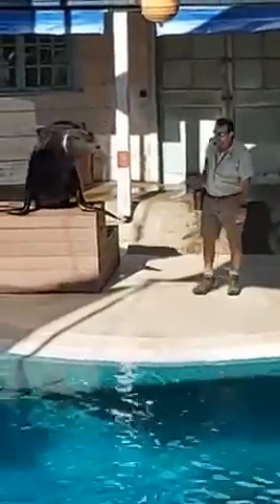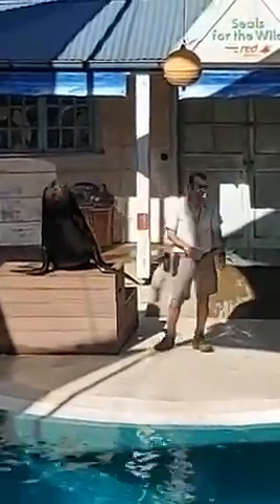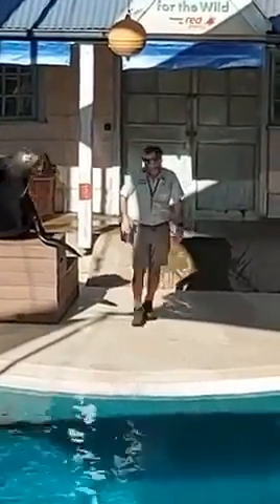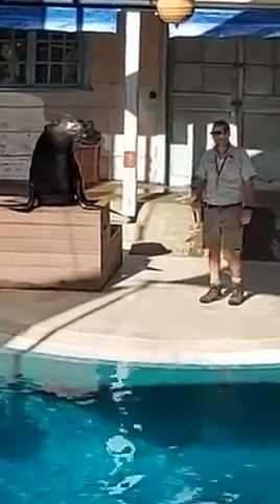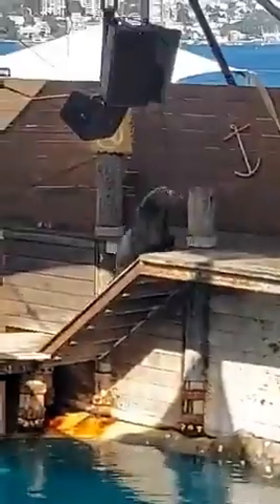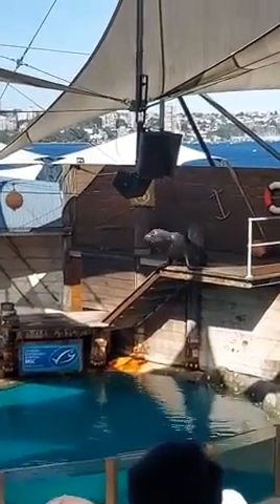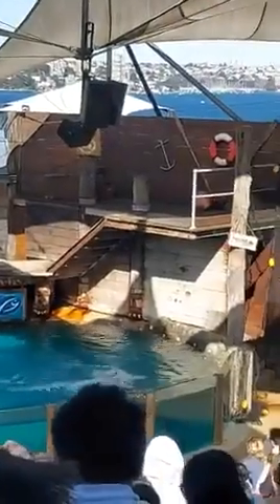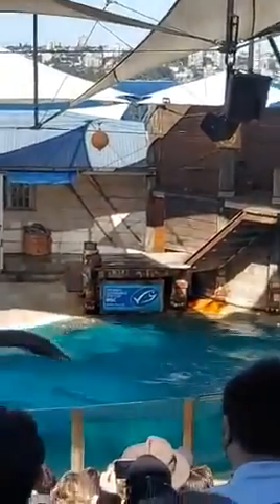Sea Lion Show Sydney australia